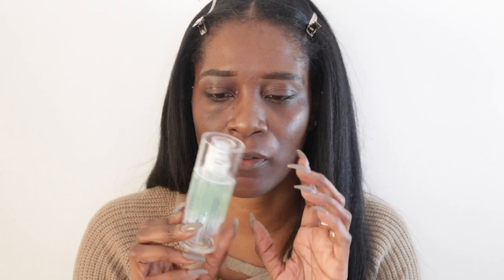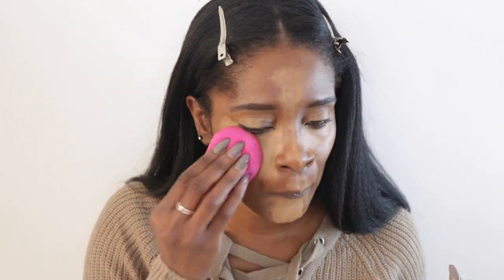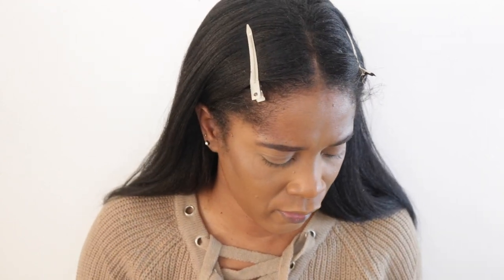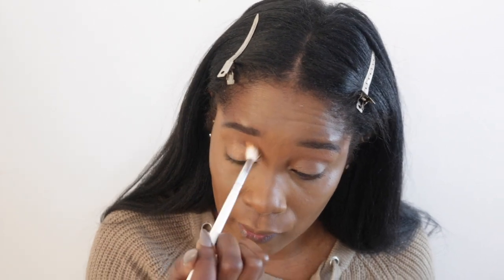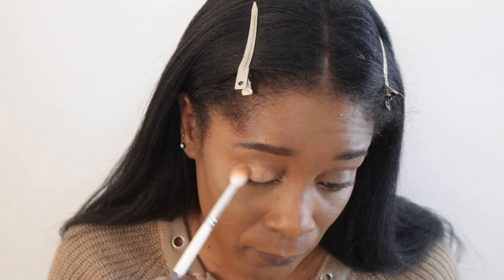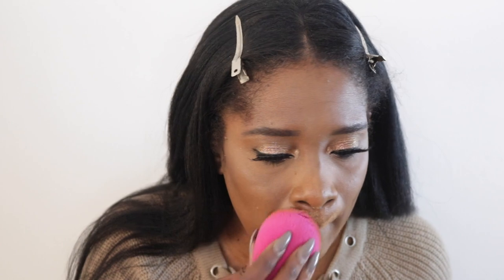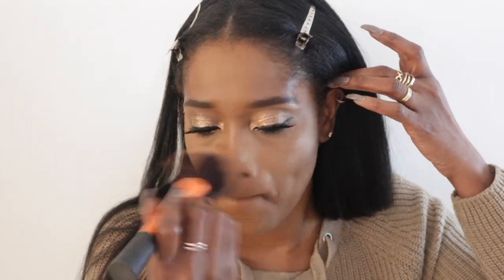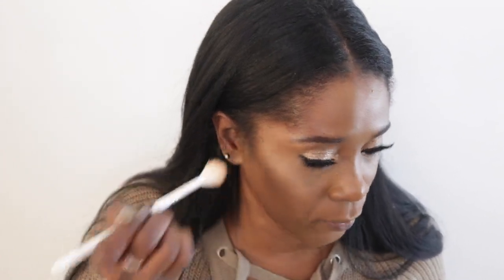Easy Holiday Glam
Hey guys here's my easy Holiday makeup look. Hope you guys enjoy. Don't forget to watch in 1080P

Products used:
Brows:
Brow Bar - shade Dark

Eyes:
Viseart Milieu 11 eyeshadow palette
Tati Beauty Textured Neutrals Palette
Tom Ford quad 04 Suspicion
Laura Mercier Caviar stick - Copper
Charlotte Tilbury Rock N Kohl eyeliner - Bedroom Black
Hank and Henry Mascara

Face:
Charlotte Tilbury Airbrush Flawless foundation - 14 Cool
Benefit Boing Cakeless concealer - shade 9
Huda Beauty Tantour contour - Tan
Laura Mercier Secret brightening powder - 02
Jaclyn cosmetics luminous powder - Feelin It
Anastasia Beverly Hills loose setting powder - Golden Peach
Fenty Pro Filt'r powder - Hazelnut
Tom Ford Duo - 06 Flicker
Jaclyn Cosmetics beaming highlight - Amped
Charlotte Tilbury Glowgasm Face Palette - Lovegasm

Lips:
Kylie Cosmetics lip liner - True Brown K
Kat Von D liquid lipstick - Bow and Arrow
Mac Retro lip gloss - Gilded Age